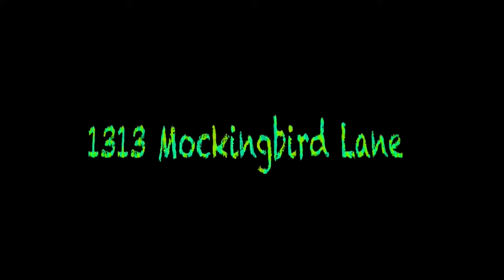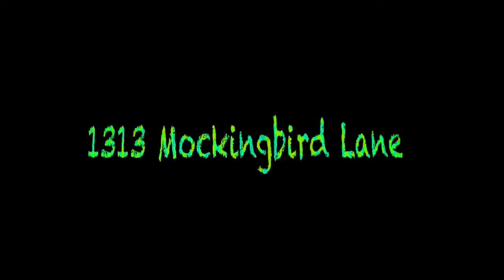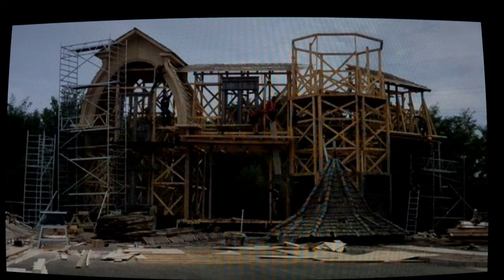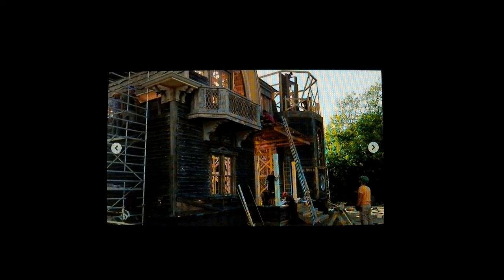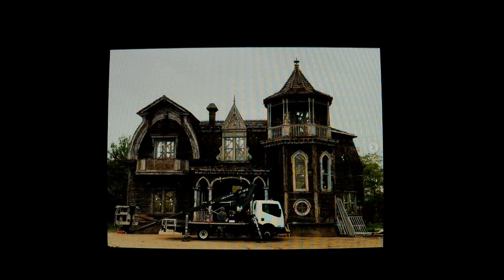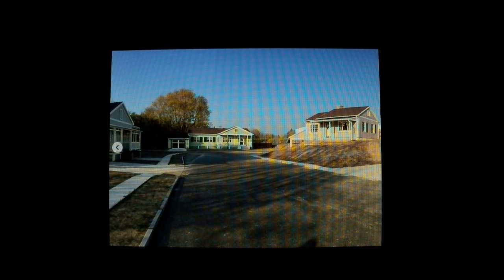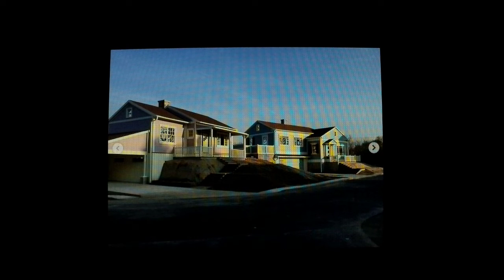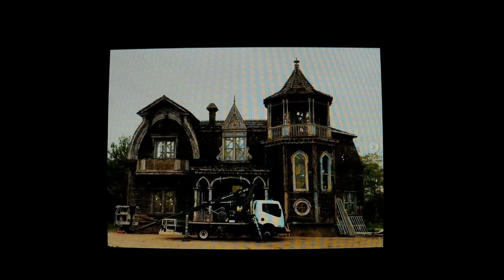The Munsters Mansion Set Progress- Rob Zombie seems to be Keeping it True to the Original- Sequels?